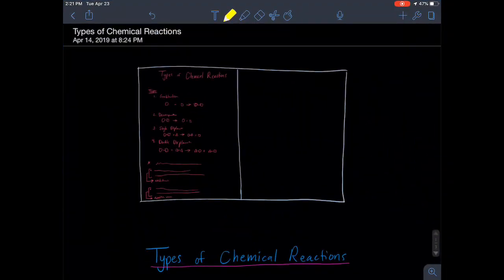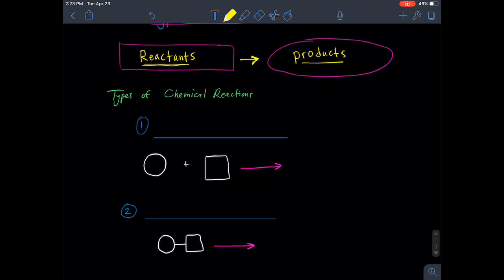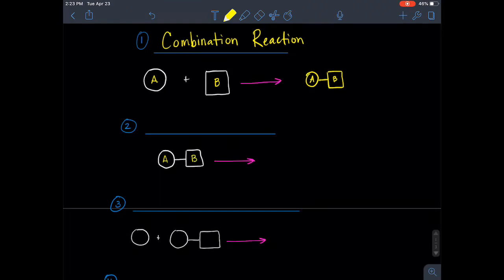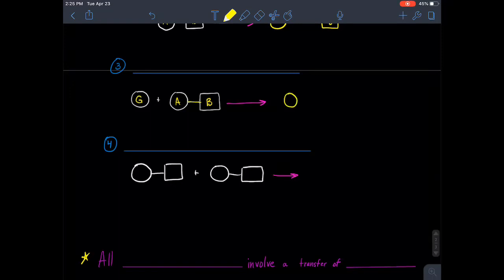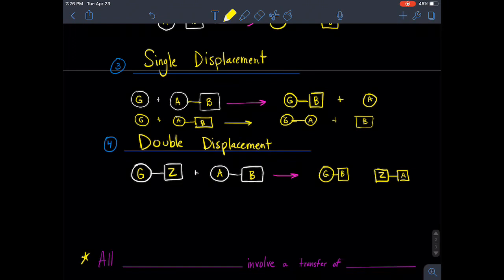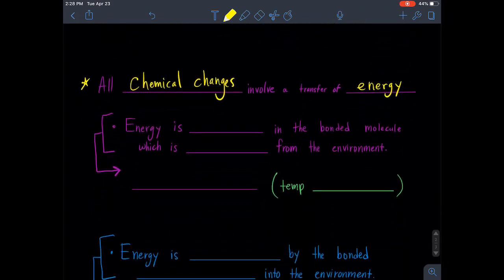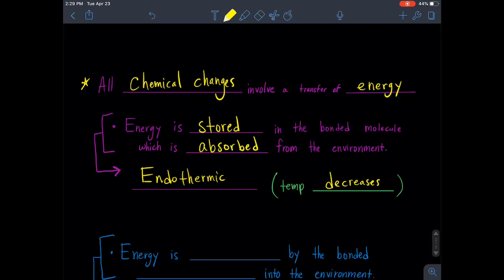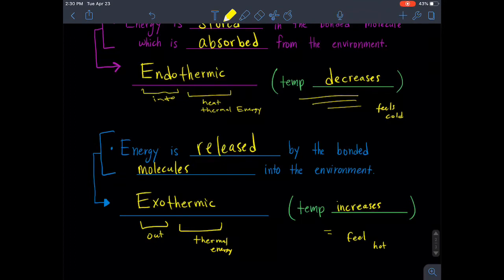Types of Chemical Reactions